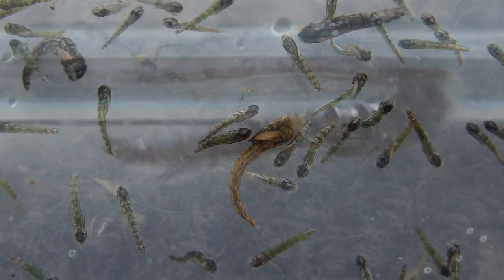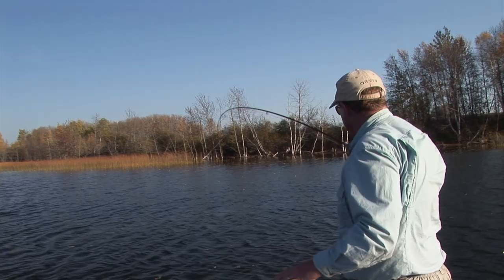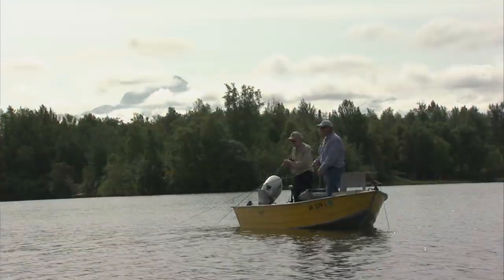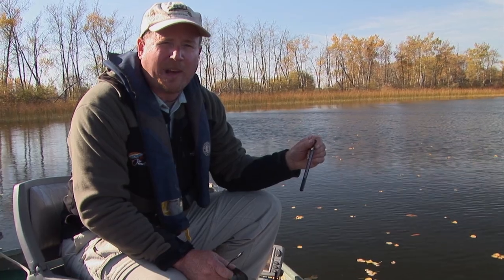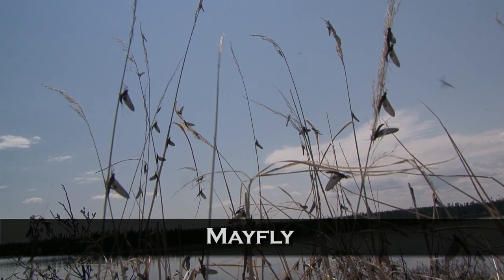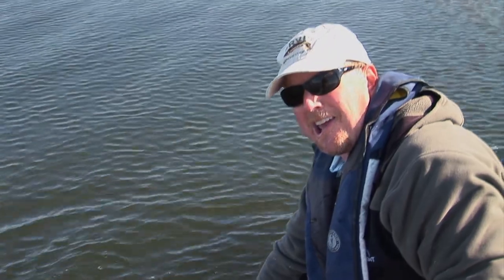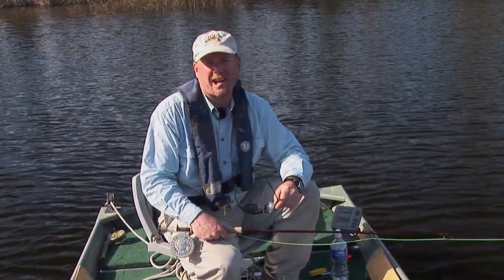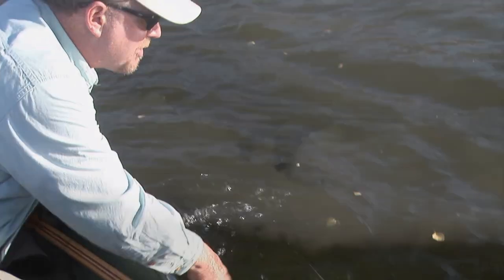Basics of Stillwater Fly Fishing for Trout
In this exciting episode we talk about the essentials of catching trout on lakes and ponds. Noted stillwater angler & author Phil Rowley hosts this fascinating episode that breaks down all the basics of lake fishing such as seasons, forage and rigging options.
To learn about fly fishing, check out the Orvis Learning Centre